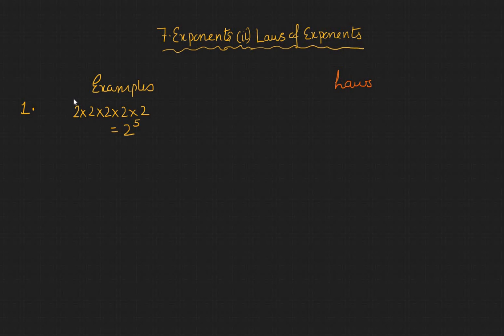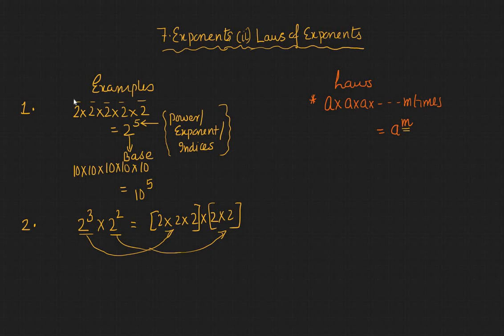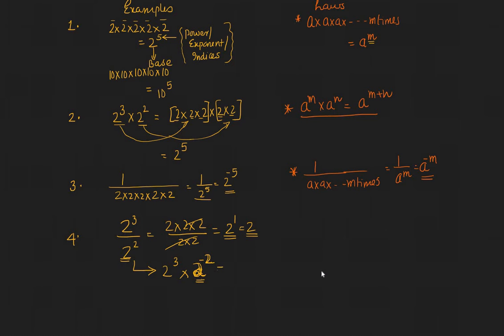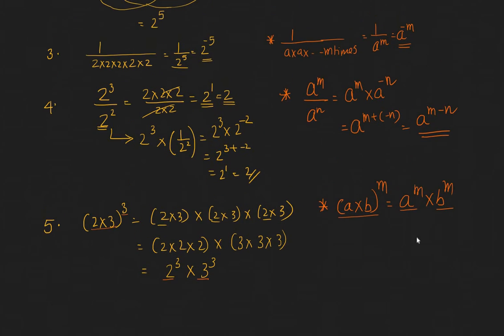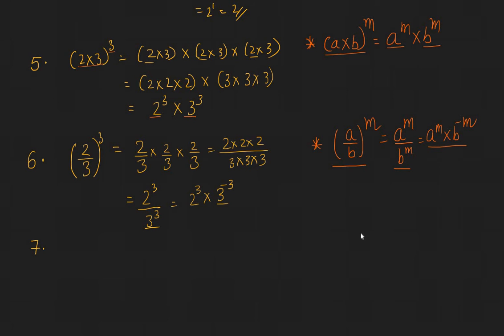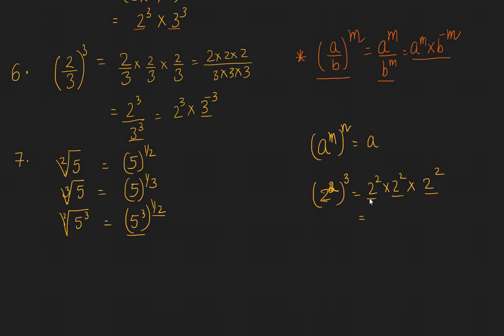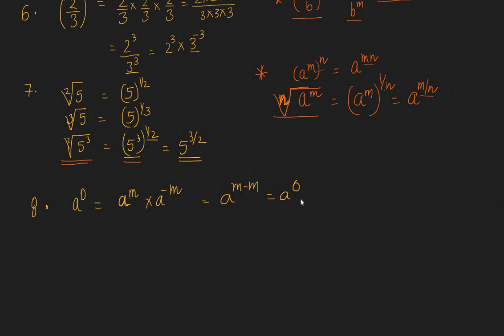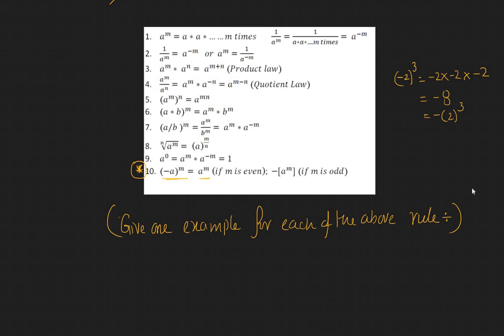07-Exponents-(ii)-Laws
This video describes the laws of exponents with some examples.